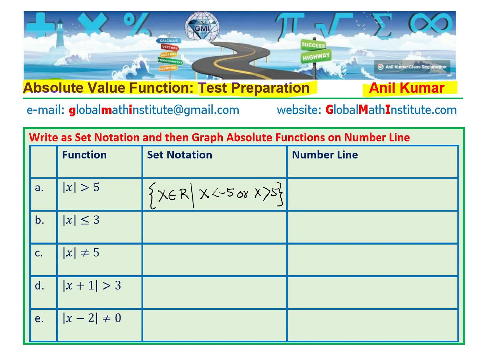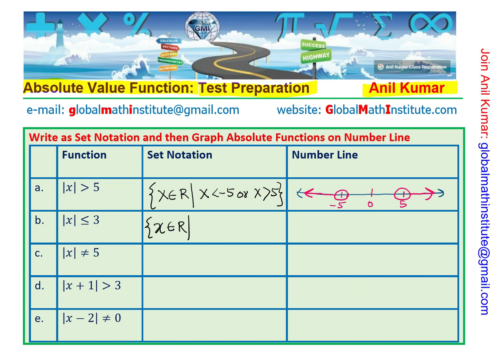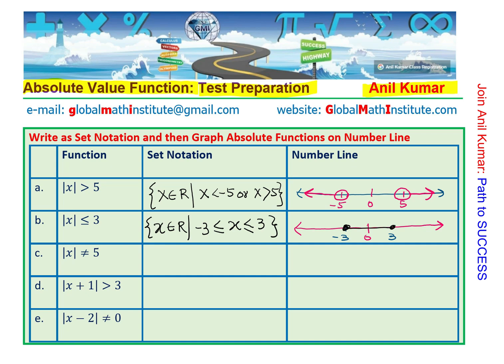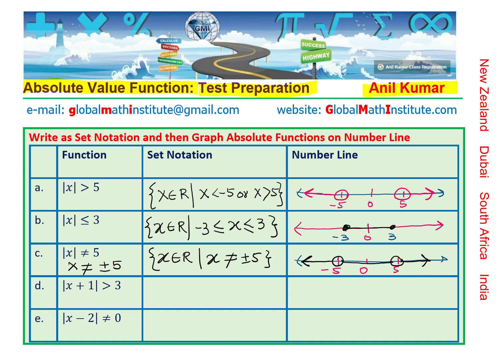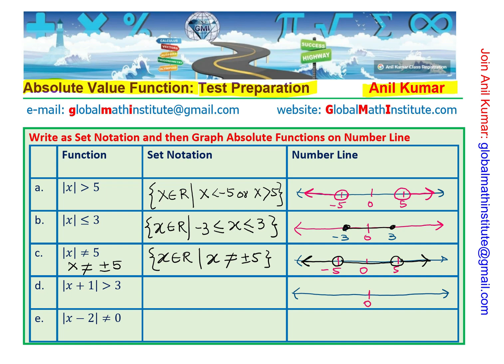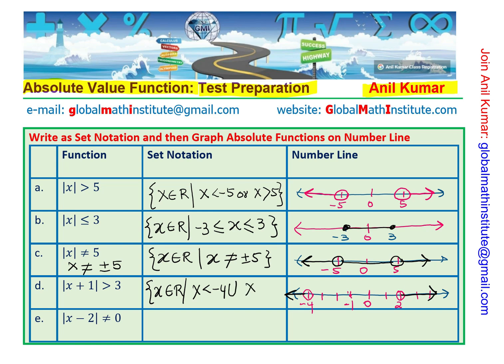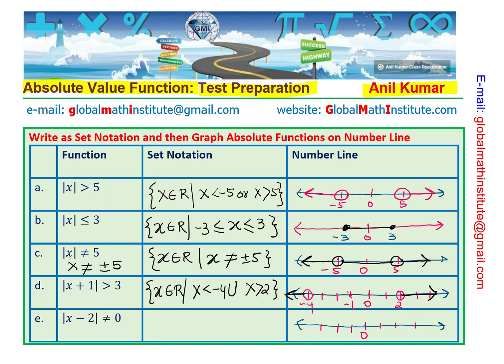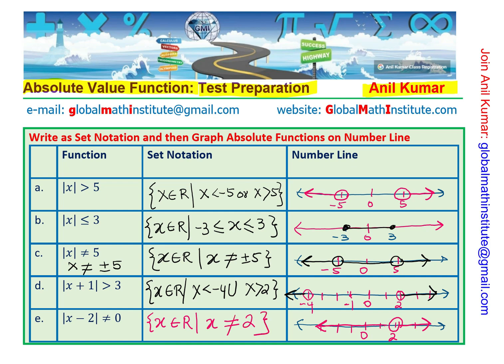Absolute Value Inequality as Set Notation and Graph on Number Line MHF4U Advanced Functions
Graph Absolute Value function with three terms Absolute Value (Modulus) Function Complete Concept Check Part 2 for Absolute function Equations and Inequalities.